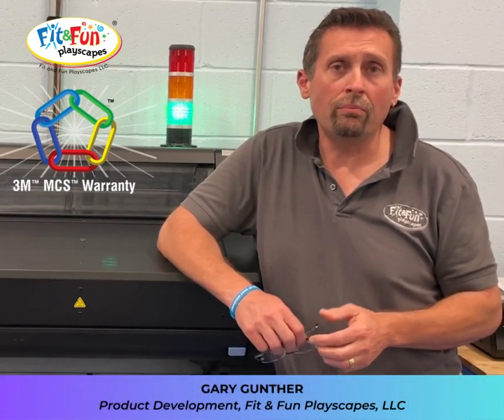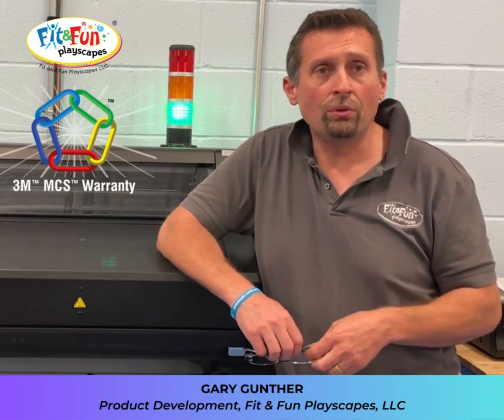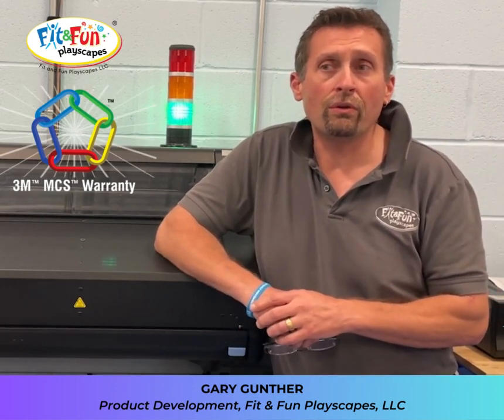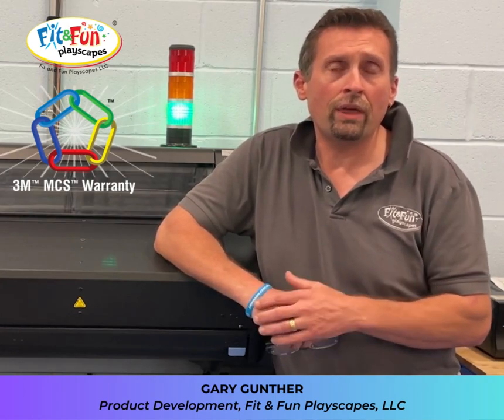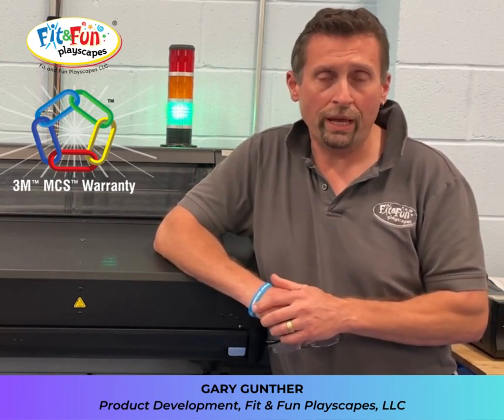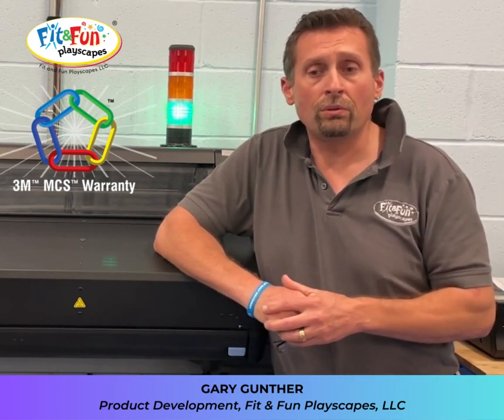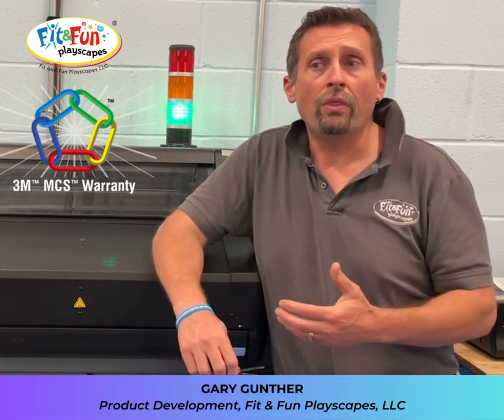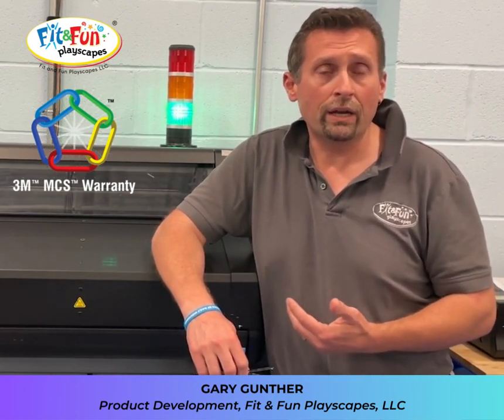3M™ MCS™ Warranty Certification!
Fit and Fun got our Certificate of 3M™ MCS™ warranty. Our product development specialist Gary, talks about what that means for us and our customers!